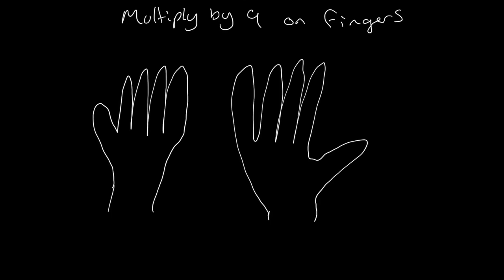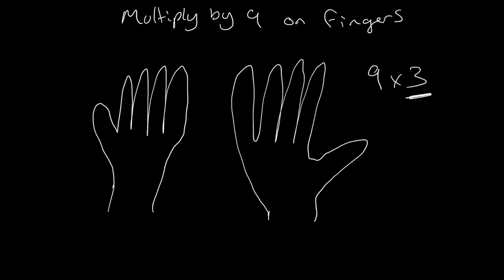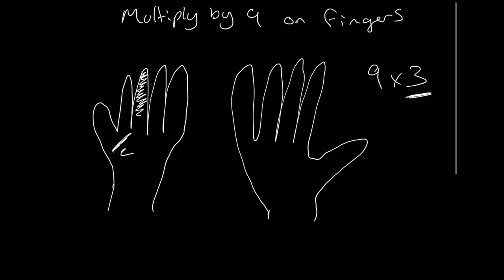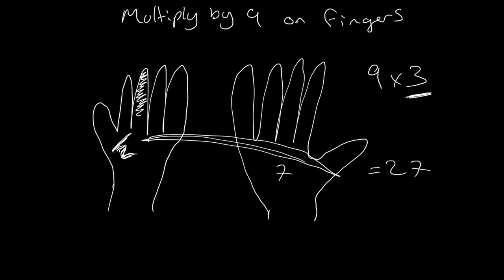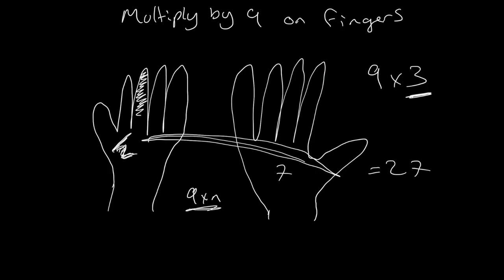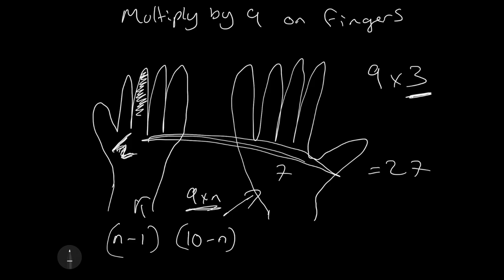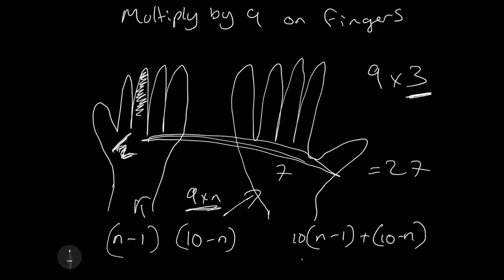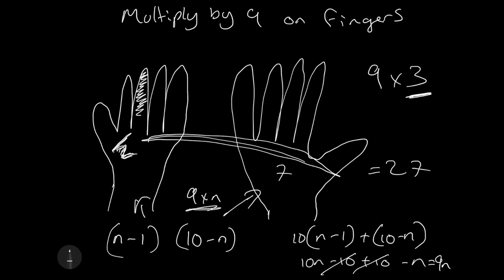103 - Multiply by 9 on fingers trick explained with PROOF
A trick to multiply by 9 on your fingers explained with algebraic PROOF.

This makes it look a bit less impressive once you know the proof.